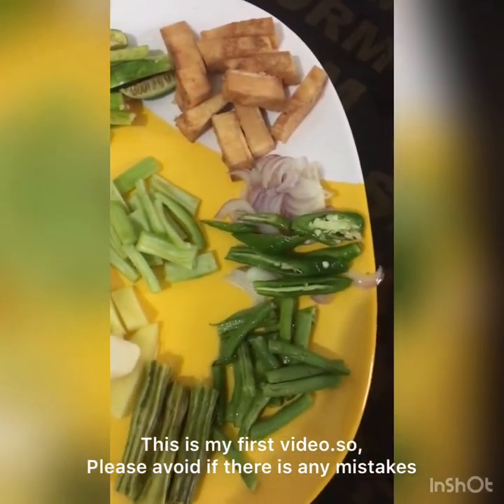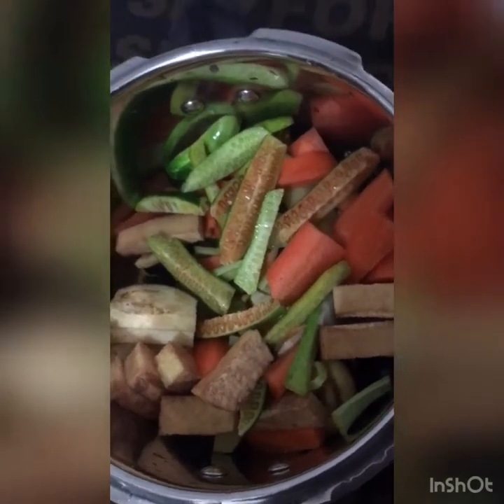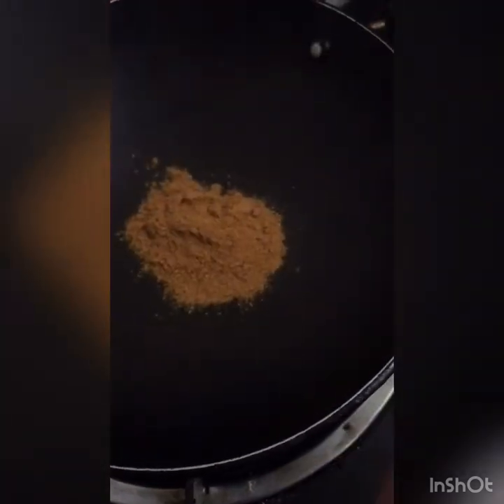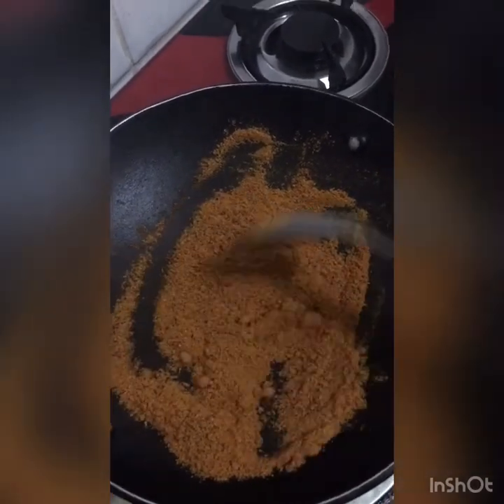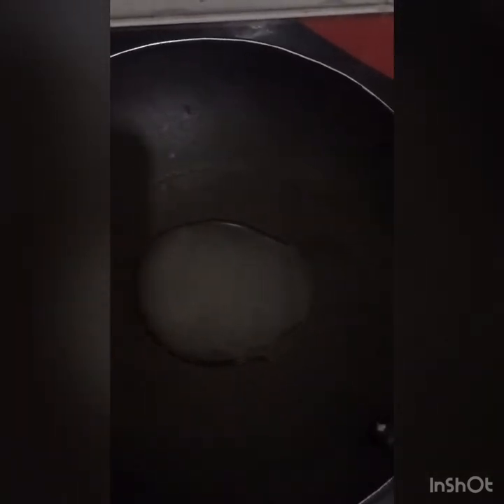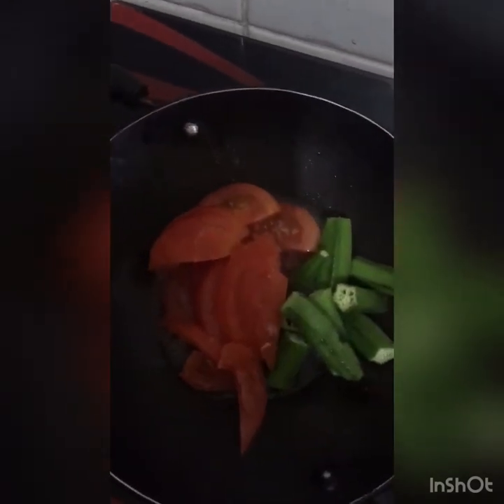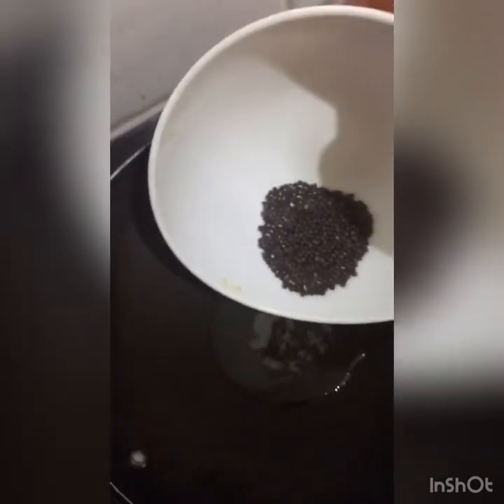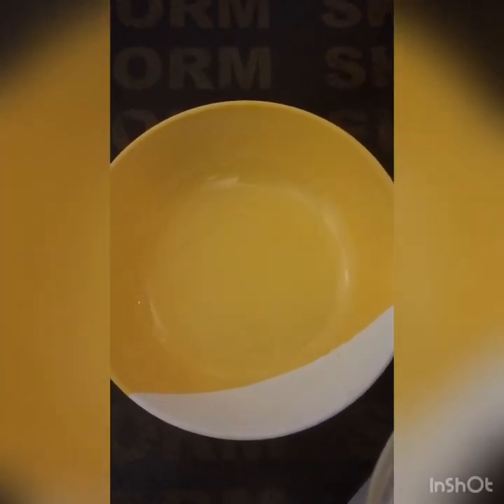How to make easy sambar l Azahs magic kitchen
This video is about making sambar which is a really easy recipe.